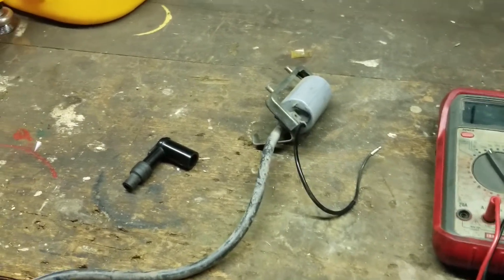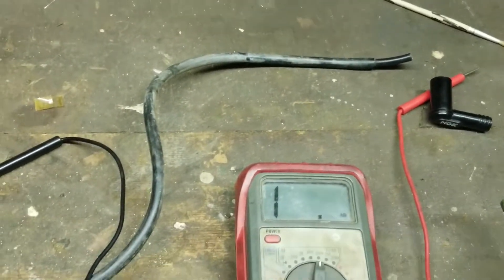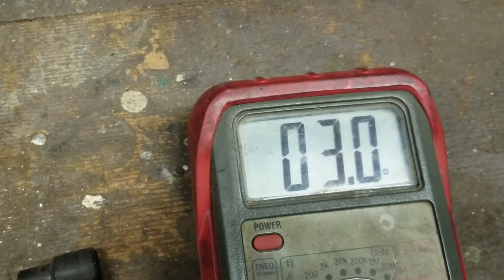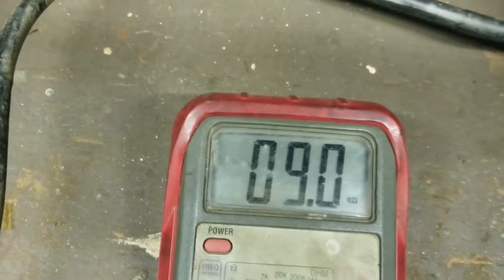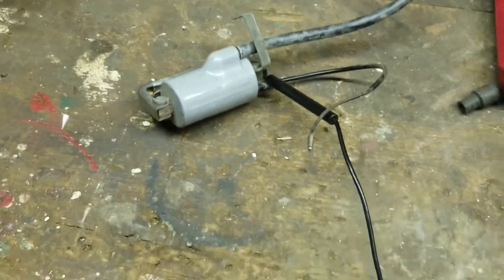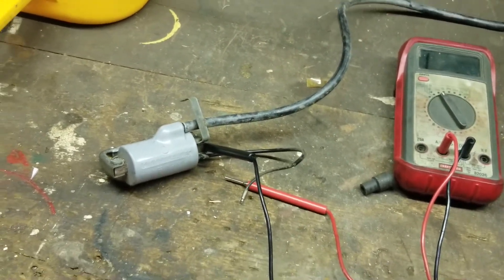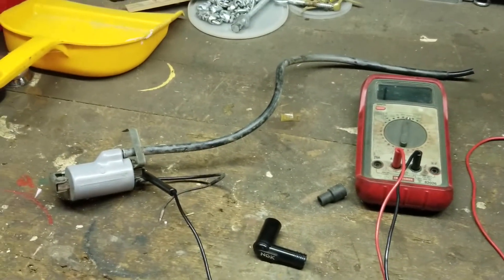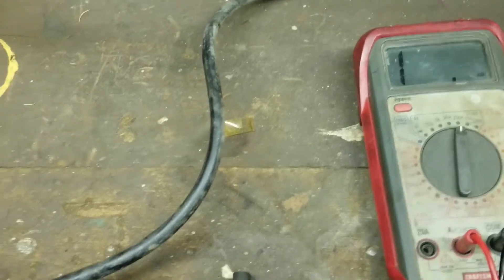Ke kd km kv mt kh gto all 6volt coils Testing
This is how to test ignition coils